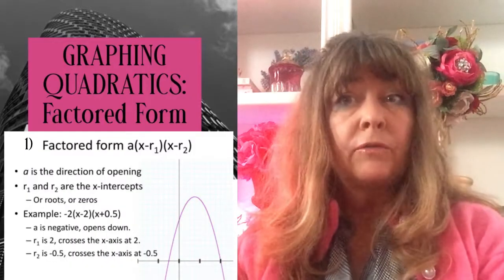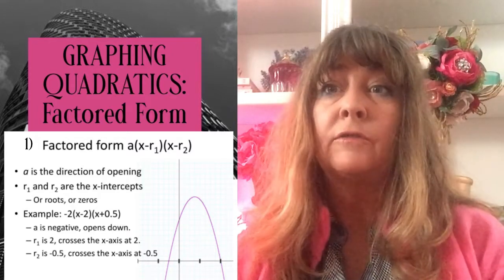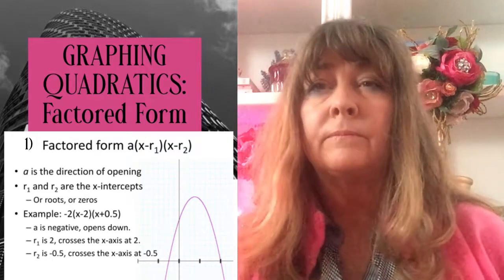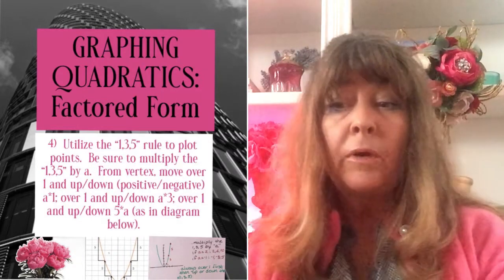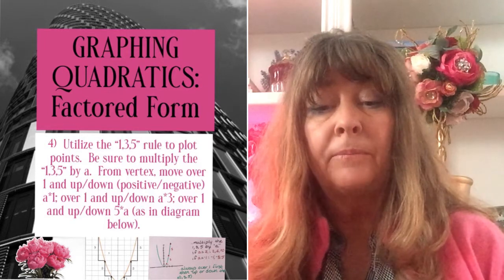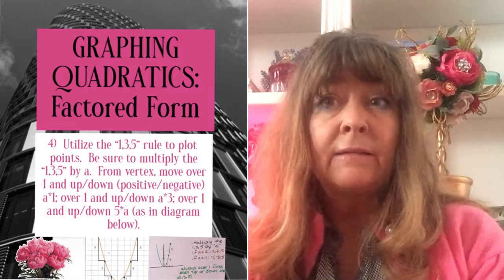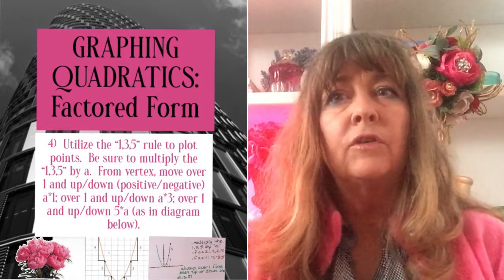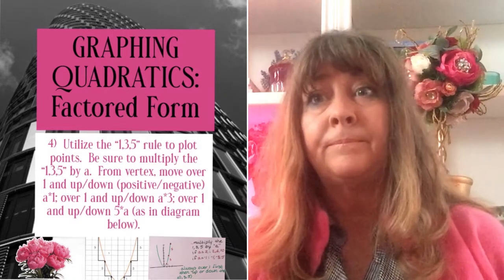Quadratics - Factored Form